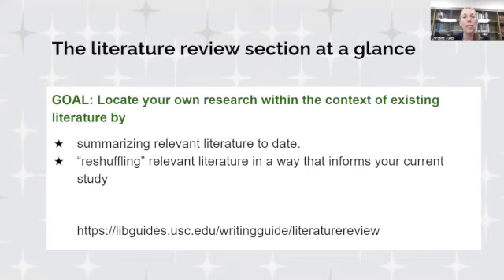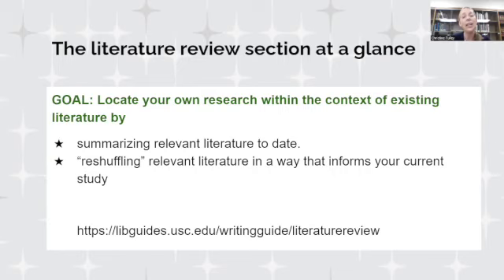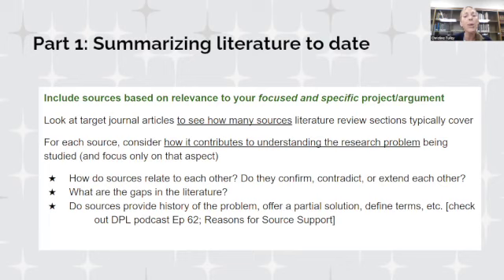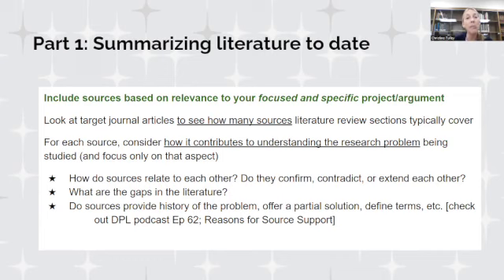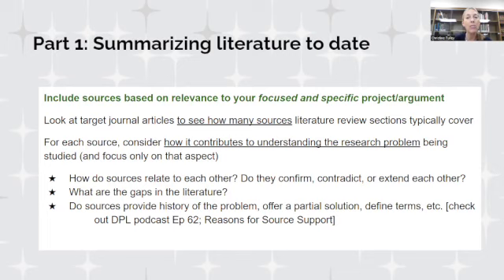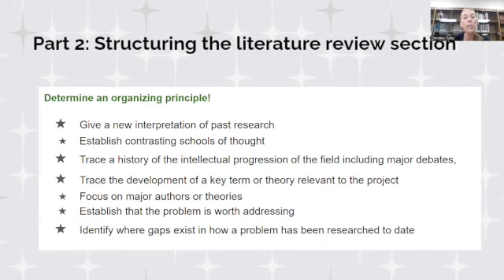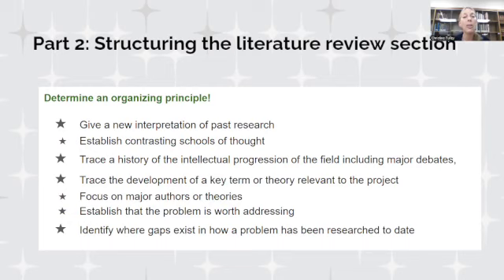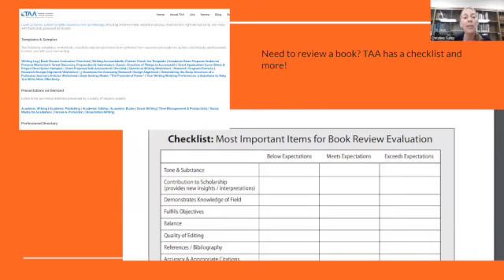Defend, Publish & Lead Episode 125: Writing the Literature Review Section of a Scholarly Article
In this episode, President and executive writing coach Christine Tulley describes two ways to approach the literature review section in a scholarly article and offers organizing principles for writing it.

RESOURCES MENTIONED:
How to Organize the Literature Review  -

EPISODES MENTIONED:
Episode 62: Reasons for Source Support

ADDITIONAL RESOURCES FROM DEFEND, PUBLISH & LEAD

Check out our yearlong support series for tenure and promotion applications! 12 preparation sessions and discounted individual coaching for one fee. You can join at any point, and receive 12 months of instruction.

Are you pushing to complete work for tenure and promotion applications?

Set up a free 30 minute consultation with a Defend, Publish & Lead coach

Don’t forget about the wonderful resources at Textbook and Academic Authors Association.

ABOUT DEFEND, PUBLISH & LEAD

Defend, Publish & Lead (formerly Defend & Publish) offers a weekly podcast designed to help get you started (or restarted) on your academic writing projects. Episodes feature a range of topics on writing productivity, including writing project management, strategies for managing writer’s block, dissertation advice for students and committee members, pandemic writing strategies, techniques for balancing parenting and writing, promoting your writing and research, and more. Every podcast offers strategies to try and resources to check out.

The podcast is part of a larger suite of academic writing support services that include one on one writing coaching and workshops. Schedule a free initial consultation with us to find out how we might help you or writers you support.

At Defend, Publish & Lead, we take a holistic approach to every writing task. Completed, well-written projects contribute to research trajectory, career mobility, and leadership opportunities as chairs, deans, provosts, and presidents. Learn how to approach complex writing challenges and develop sustainable writing practices with our individual coaching sessions and workshops.